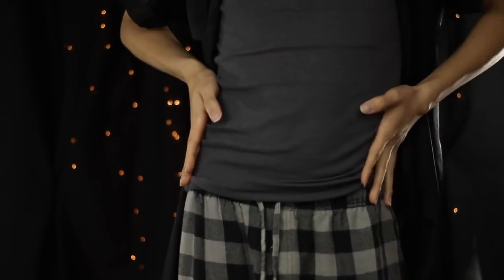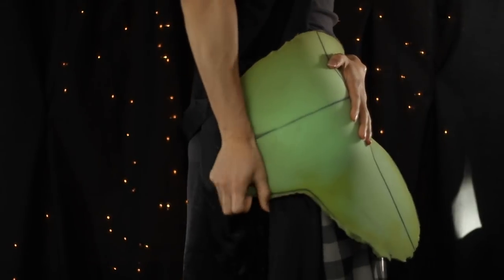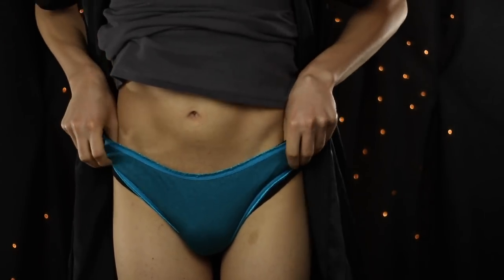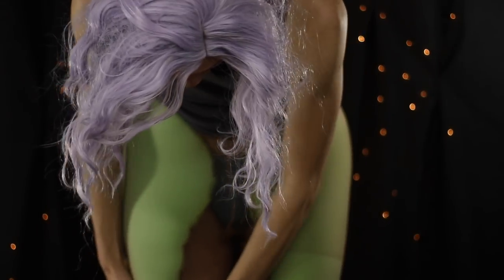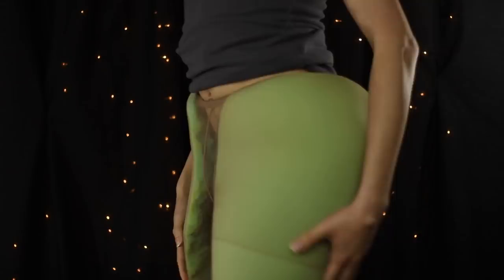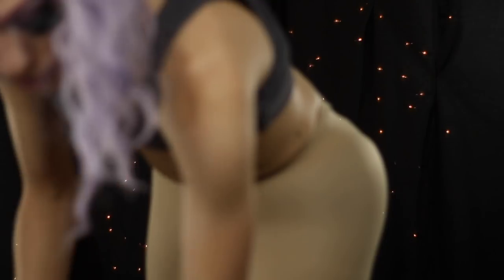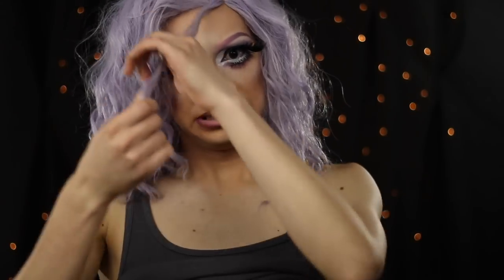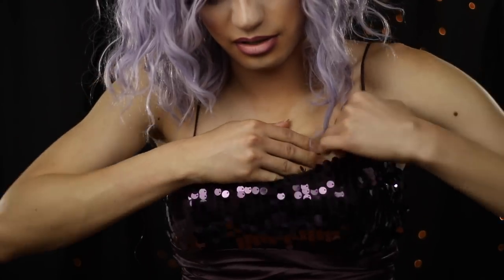Hip Pads Tutorial | answering how drag queens have hips | dyi hip pads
I no longer use padding because I no longer perform drag. I now perform as a trans artist using my natural body because that is worthy. Despite this, I hope you find this tutorial helpful or at least fun to watch!